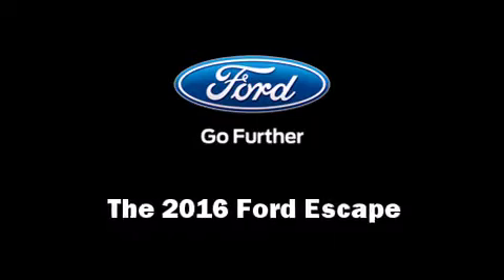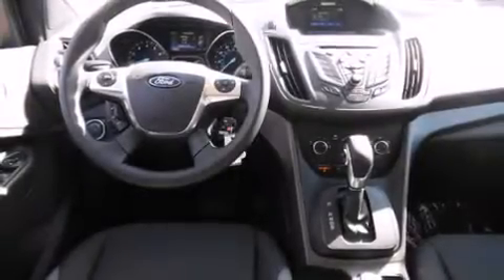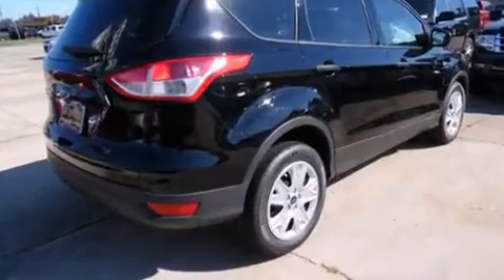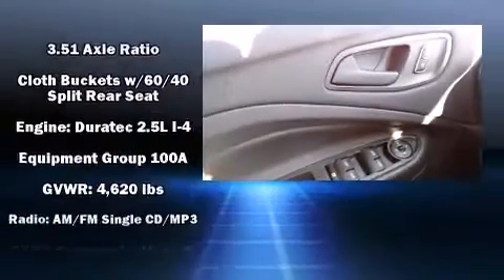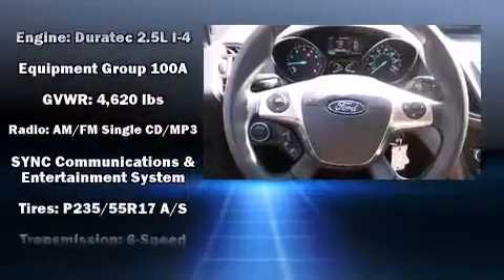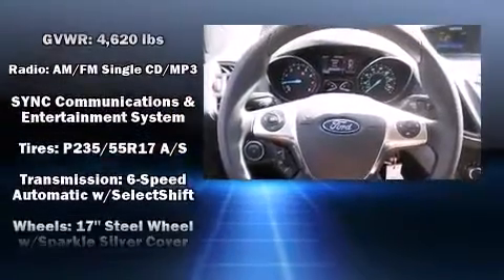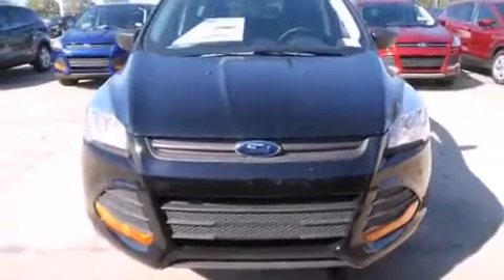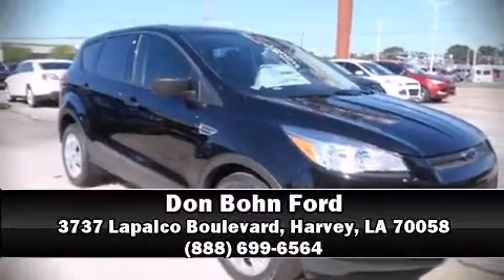2016 Ford Escape S in Harvey, LA 70058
The 2016 Ford Escape. Under the hood you'll find a 4 cylinder engine with more than 150 horsepower, providing a smooth and predictable driving experience. Ford infused the interior with top shelf amenities, such as: a rear window wiper, a trip computer, air conditioning, power door mirrors, remote keyless entry, an overhead console, and power windows. Audio features include a CD player with MP3 capability, steering wheel mounted audio controls, and 6 speakers, enhancing the audio experience throughout the interior. Ford also prioritized safety and security by including: dual front impact airbags with occupant sensing airbag, front SIDE impact airbags, traction control, brake assist, ignition disabling, an emergency communication system, and 4 wheel disc brakes with ABS. Electronic stability control stands out as a technologically savvy innovation, keeping you better connected to the road. Our sales staff will help you find the vehicle that you've been searching for. We'd be happy to answer any questions that you may have. Stop by our dealership or give us a call for more information.